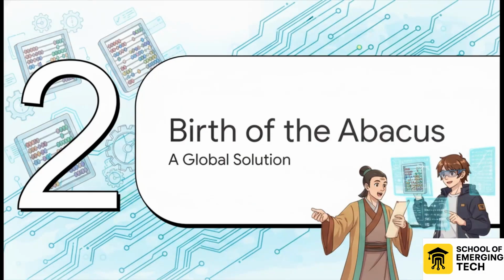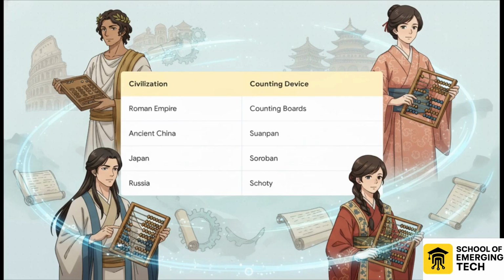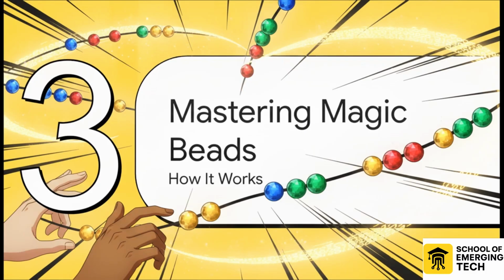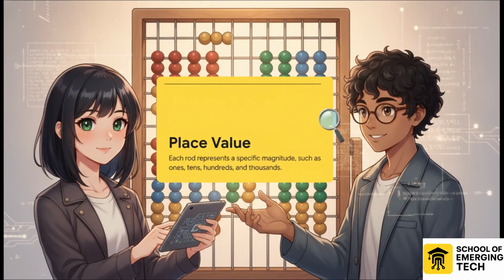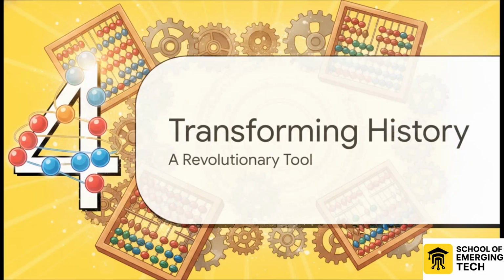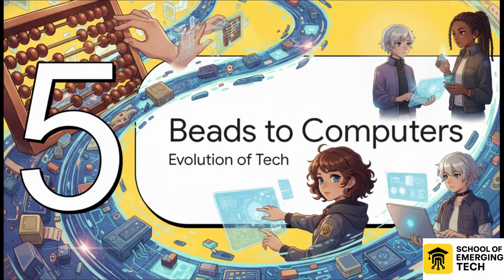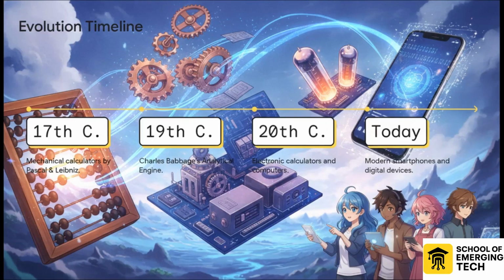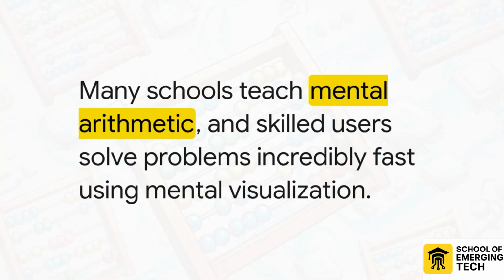Episode 2- The Abacus: The World's First Calculator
What was the world's first calculator? Long before computers, smartphones, and electronic calculators, people used the Abacus to solve mathematical problems with incredible speed and accuracy.

In this episode of **The School of Emerging Tech**, we explore the fascinating history of the Abacus—one of humanity's oldest and most important inventions. Discover how ancient civilizations developed this simple yet powerful tool, how it transformed trade, education, and mathematics, and why it remains relevant even in the age of Artificial Intelligence.

📌 In this video, you'll learn:
✅ What the Abacus is
✅ Who invented the Abacus
✅ The history of the Abacus
✅ How the Abacus works
✅ Chinese Suanpan vs Japanese Soroban
✅ Why the Abacus was revolutionary
✅ How it influenced modern computers
✅ Where the Abacus is still used today

🎓 Welcome to **The School of Emerging Tech**—where we explore the history, evolution, and future of technology.

This content only belongs to The school of emerging tech(TSOET). If anyone tries to leak, share, download and upload on other platforms and if caught by any chance TSOETwill take serious actions against that person or firm like TSOET can file the case to that person or firm who shares our content.